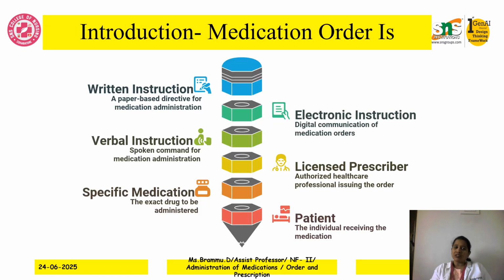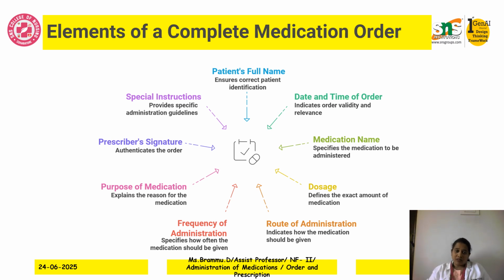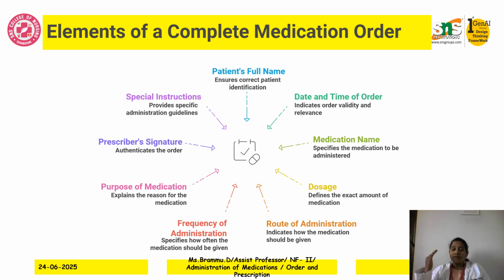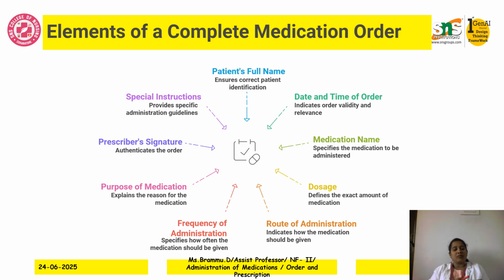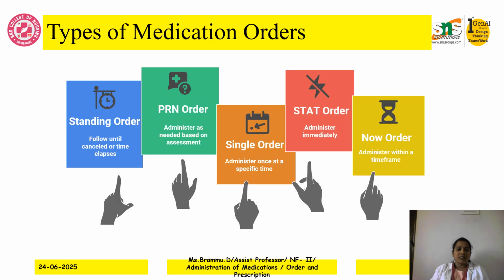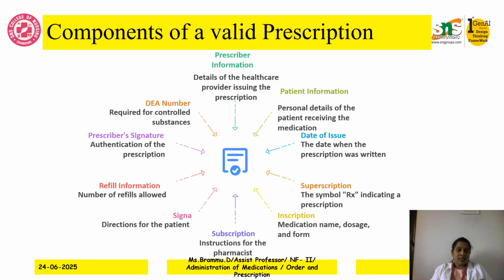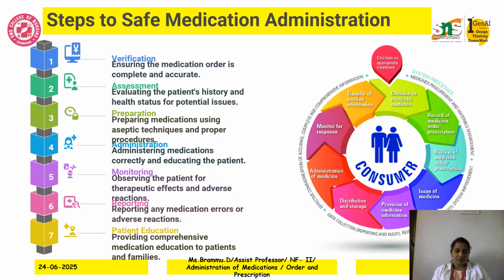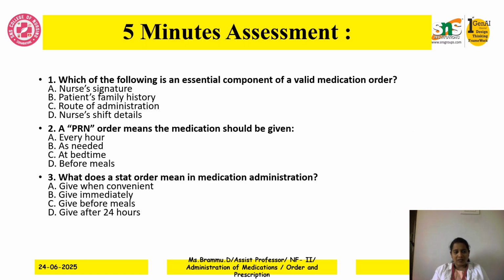2. Ms Brammu Assist Professor Nursing Foundation II Administration of Medications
Administration of Medications - Medication Order and prescription
🔹 1. Definition
Medication Order: A written or verbal direction provided by a physician or licensed prescriber to administer a drug to a patient within a hospital or clinical setting.

Prescription: A written legal document given by a licensed medical practitioner directing a pharmacist to dispense a specific medication to an outpatient.

🔹 2. Types of Medication Orders
Type Description
Stat Order For immediate administration (e.g., in emergencies).
Single Order One-time administration at a specific time.
Standing Order Routine orders carried out until changed or canceled.
PRN Order "As needed" medications, based on symptoms (e.g., pain, nausea).
Verbal/Telephone Order Given over the phone; must be documented and signed later by the prescriber.

🔹 3. Parts of a Medication Order/Prescription
Patient's Name & Age

Date and Time of Order

Drug Name

Dosage

Route of Administration (e.g., oral, IV, IM)

Frequency/Time of Administration

Duration (if applicable)

Signature of the Prescriber

🔹 4. Legal and Ethical Considerations
Only registered practitioners can prescribe medications.

Nurses must verify the medication order before administration.

Any unclear or incomplete order must be clarified with the prescriber.

🔹 5. Nurse’s Responsibilities in Handling Orders
Ensure correct transcription of the order.

Check for allergy history and drug interactions.

Follow the "14 Rights" of medication administration.

Document the administration promptly.

Report any adverse reactions immediately.